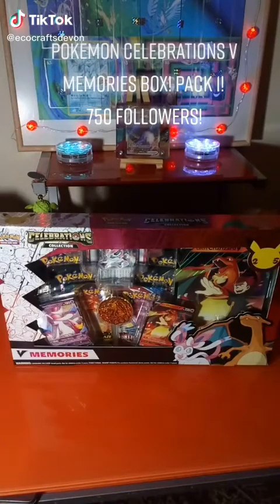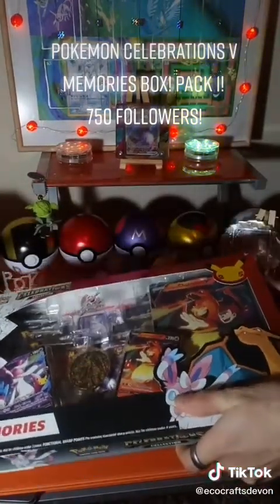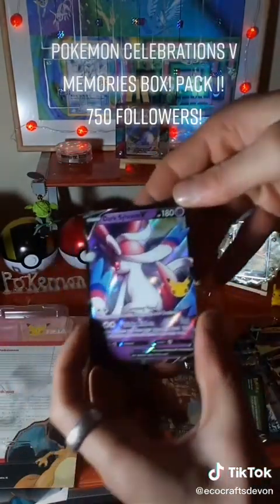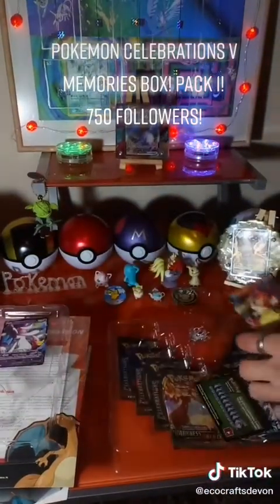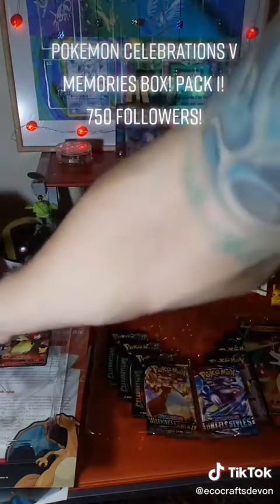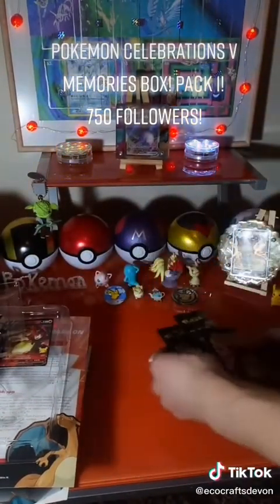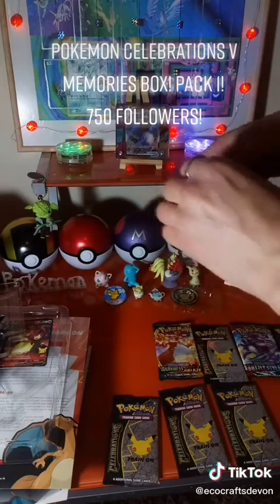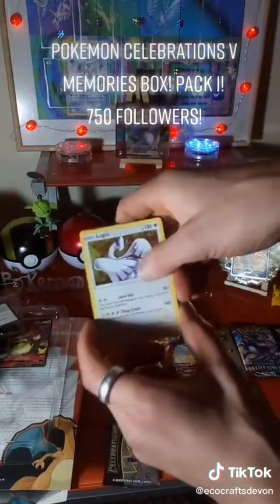Pokemon V Memories box opening! Day/pack 1! 750 TikTok followers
Hi everyone,

This is day 1/pack 1 of the Pokemon V Memories box opening I did on my TikTok channel to celebrate getting 750 followers.

Really like this box and has lots of goodies and packs to open :)